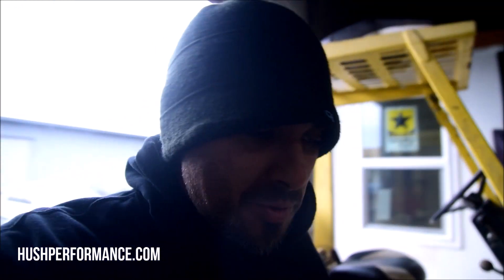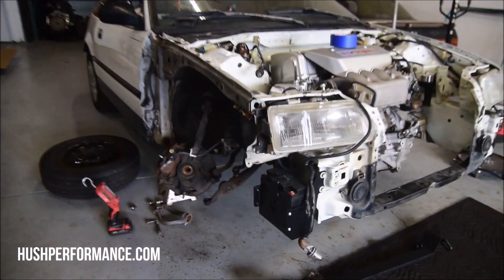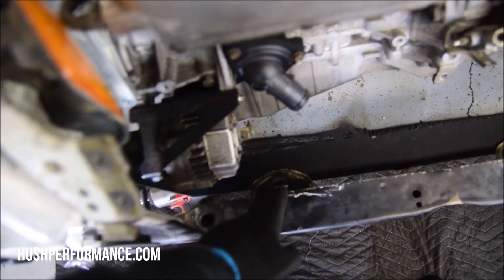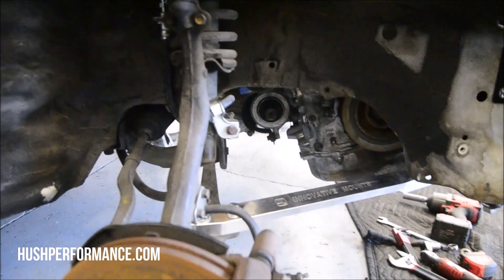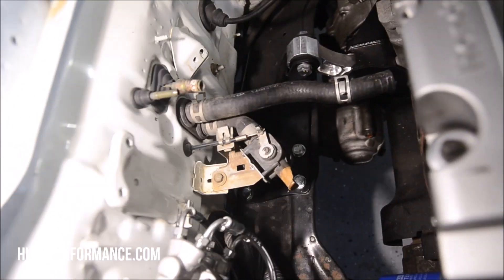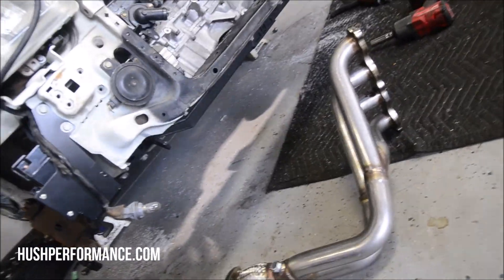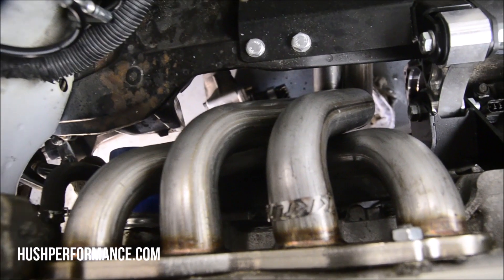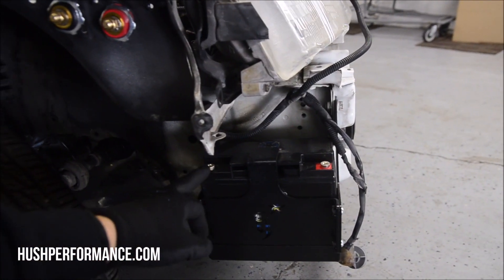How to K Series AWD a CRX Traction Bar Axles and Header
The 88-91 factory front lower subframe is a part that needs to be modified or replaced in most cases. There are a few bolt on options to choose from. In this episode we try out the version from Innovative. Kyle from the Boostedboiz introduces us to some of their innovation. We get the front axles figured out and put in. Watch as we figure out what type of header we will need.